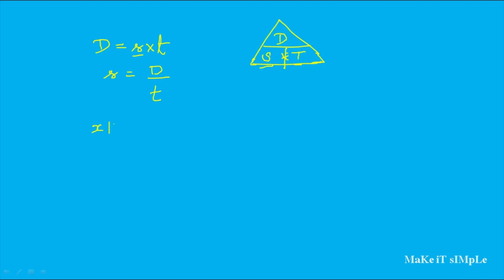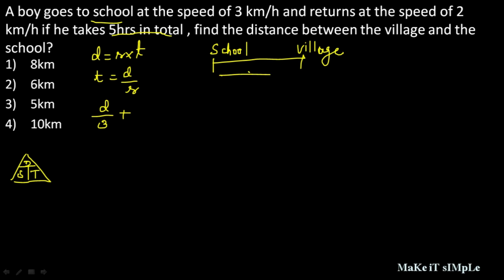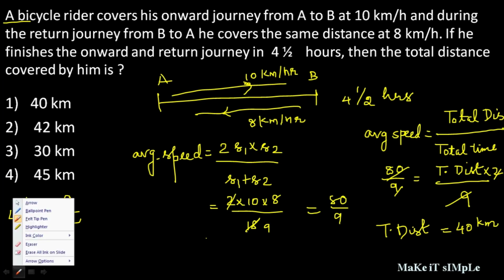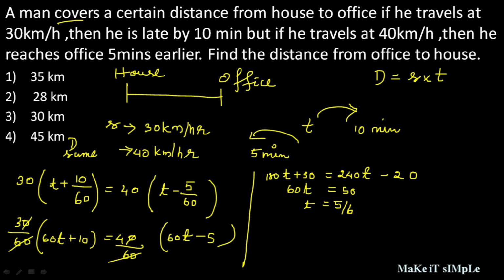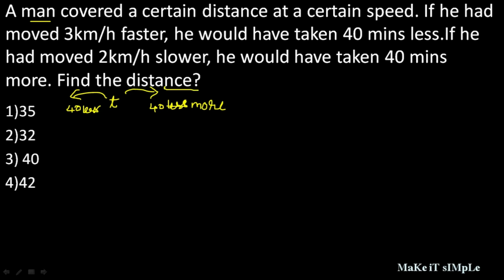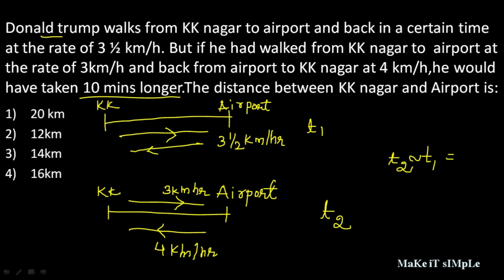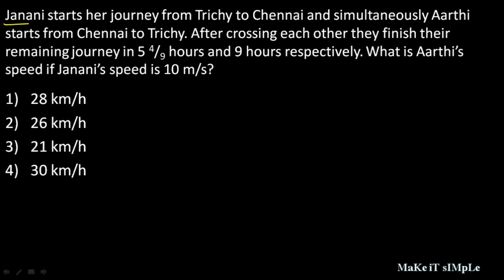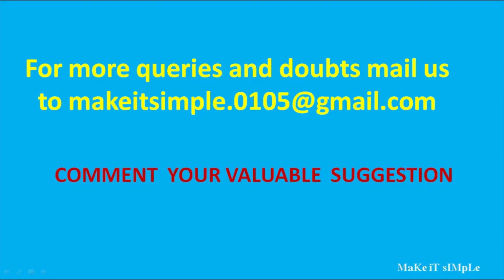(English)Time and distance|Tricks|IBPS Clerk